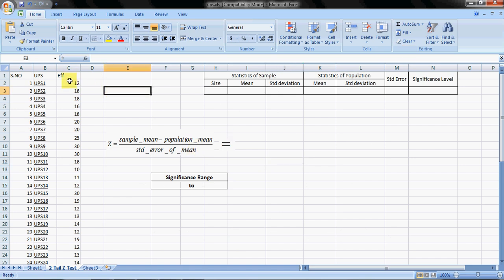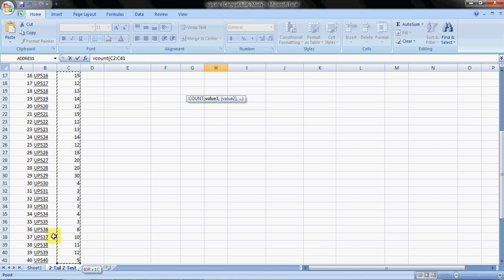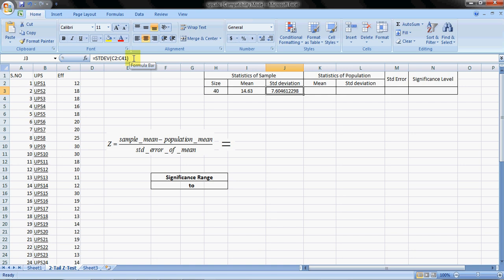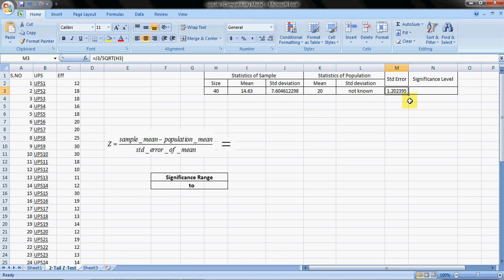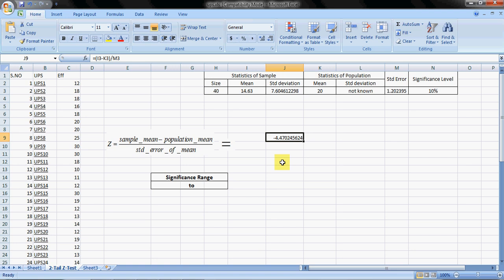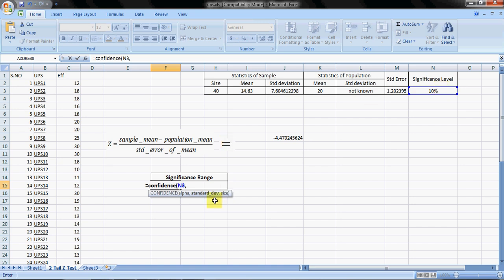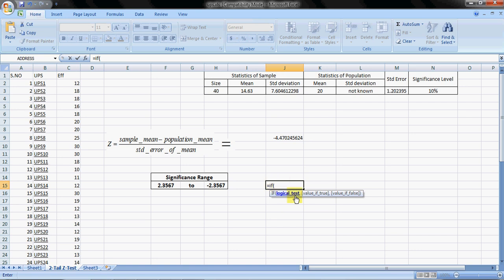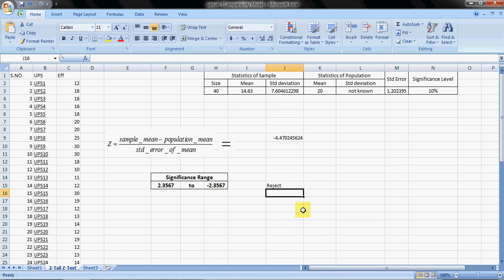Z-Test using MS Excel.avi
demonstration of Hypothesis Testing using z-test on MS Excel.